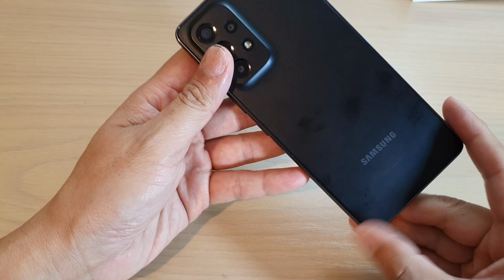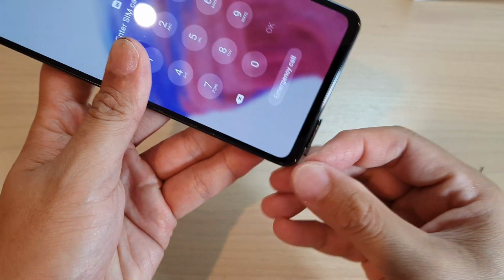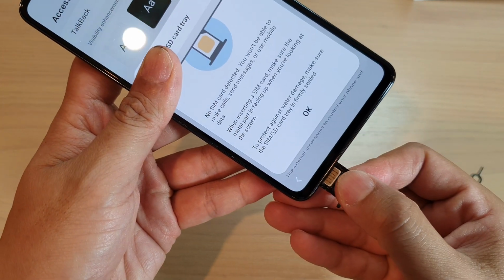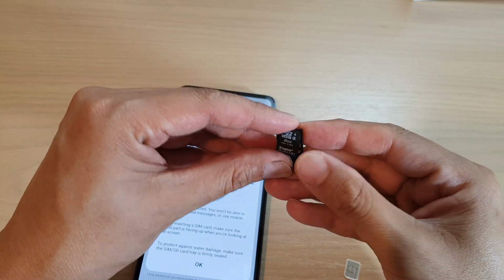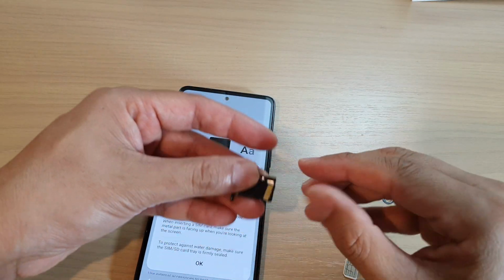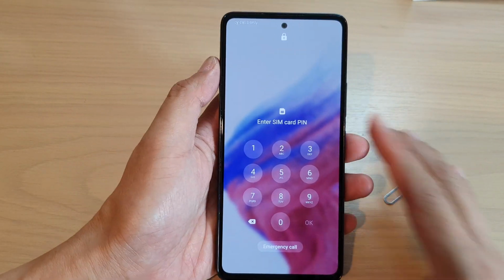Samsung Galaxy A53: Does Your Phone Have An Expandable SD Card?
Learn if your phone has an expandable SD card on the Samsung Galaxy A53.